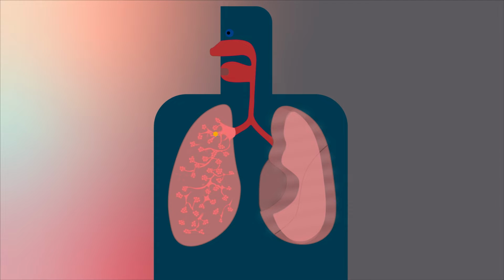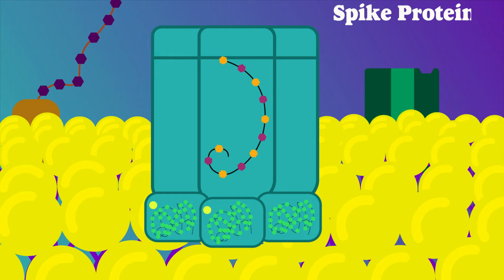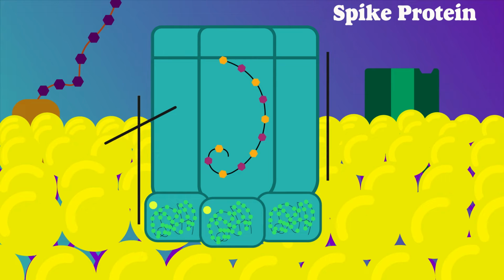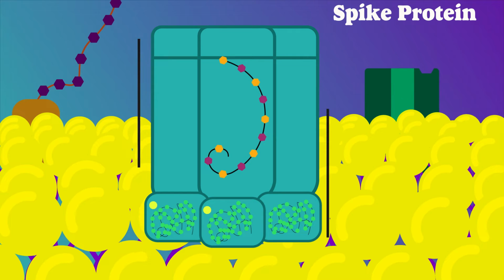Covid variants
This is a video on Covid variants